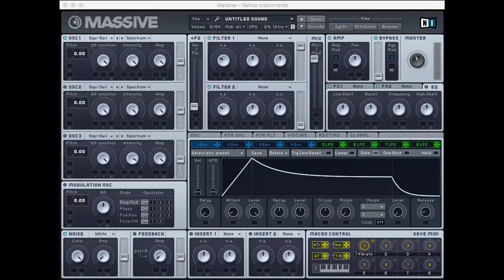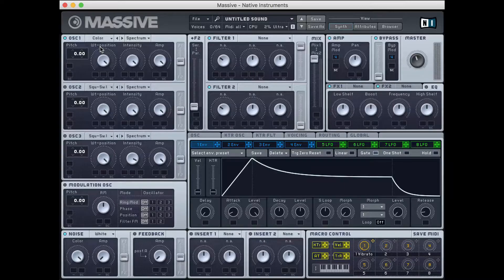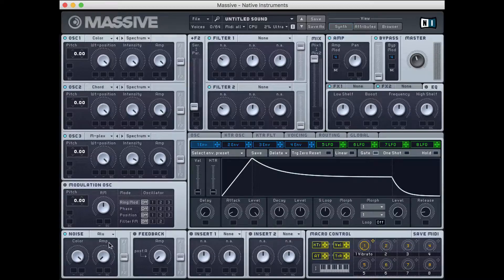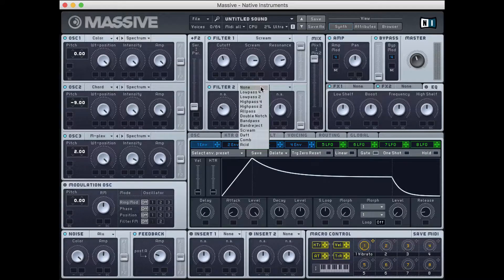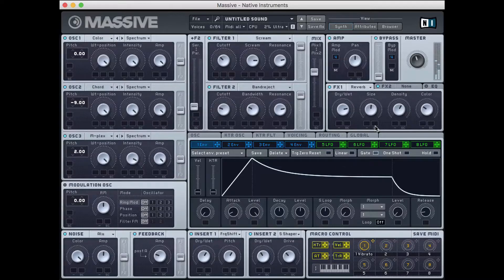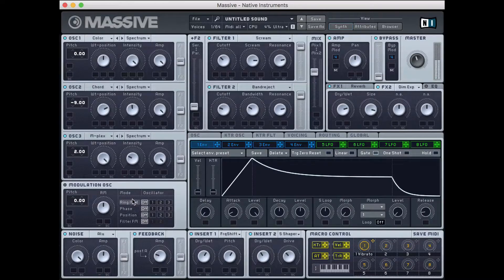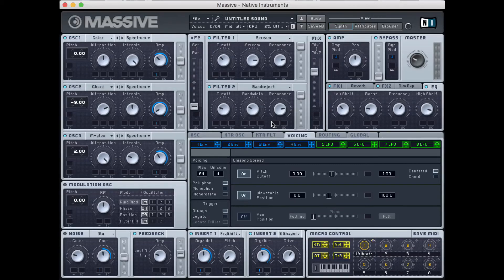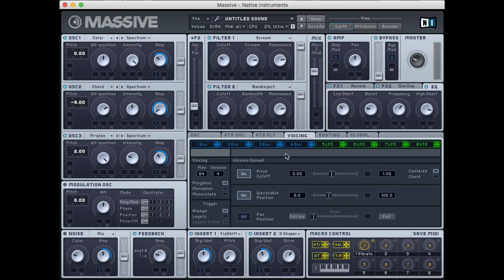Video Game Sound Design Tutorial - Horror Ambiences with Massive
In this video, we go into how to make horrific, dark sounding ambiences in Massive. Don't forget to download the patch below!